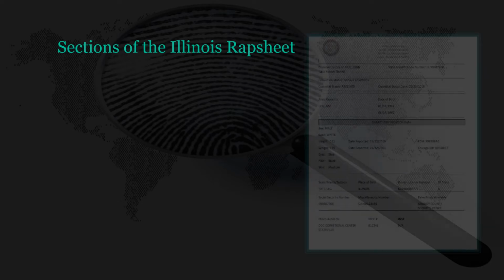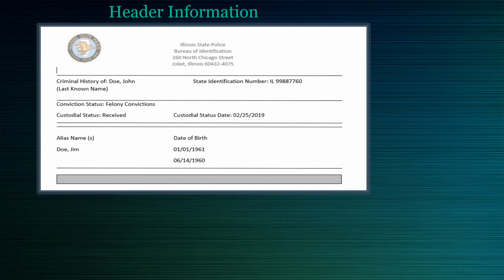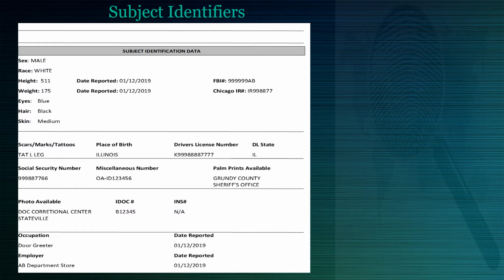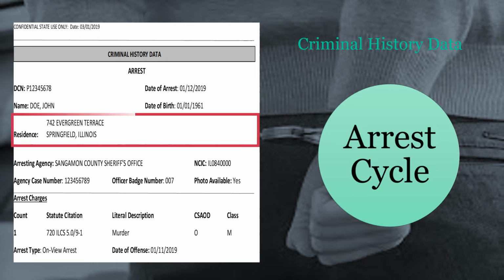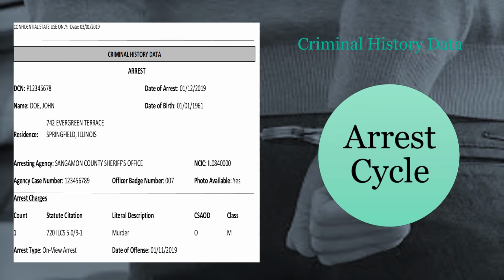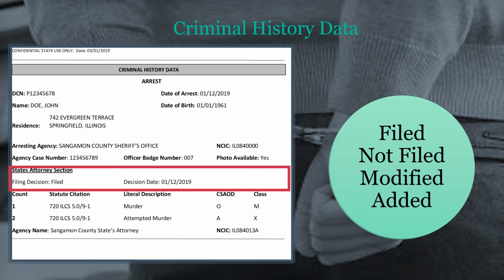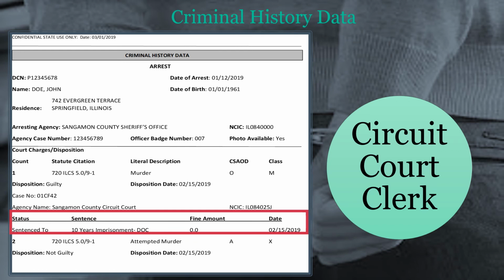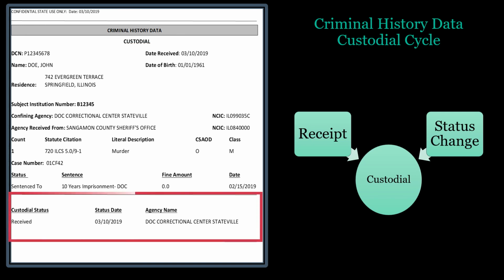Reading the Illinois Criminal Rap Sheet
Instructional video on How to Read the Illinois Criminal History Record Information Rap Sheet